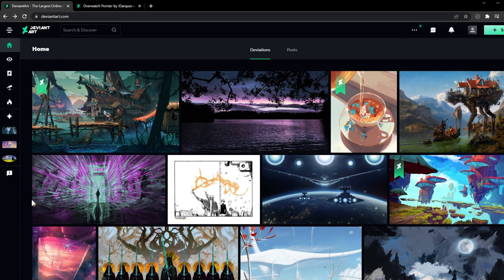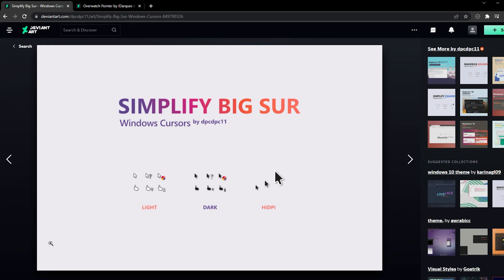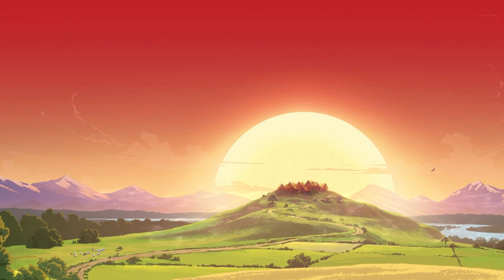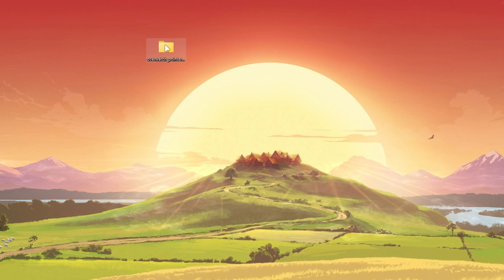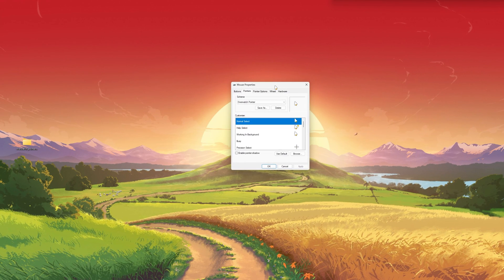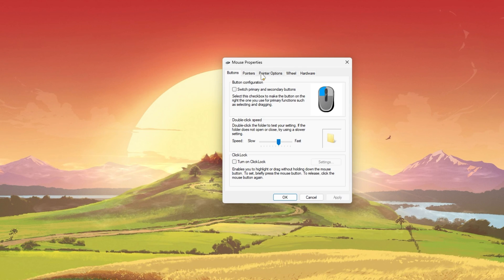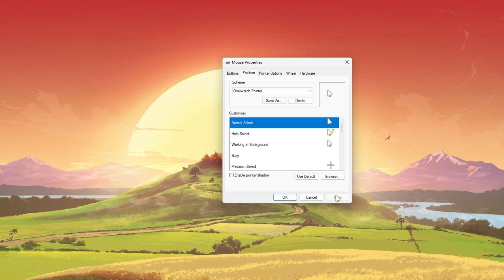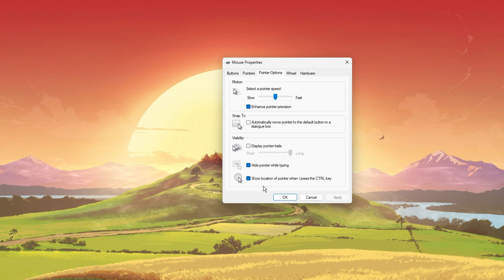How To Get a Custom Windows Mouse Cursor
A short tutorial on how to get a custom cursor on your Windows PC.

Timestamps:
0:00 - Introduction
0:13 - Find Cursor
0:36 - Open ZIP File
0:55 - Install Cursor Pack
1:11 - Mouse Properties
1:23 - Choose New Cursor